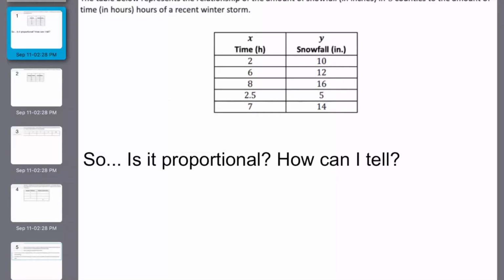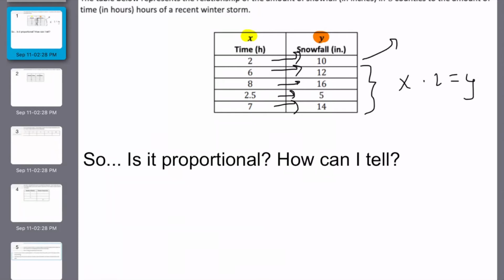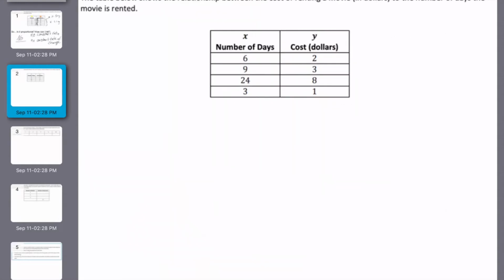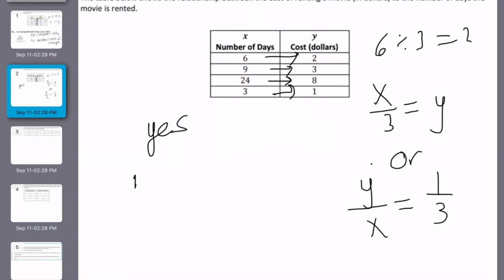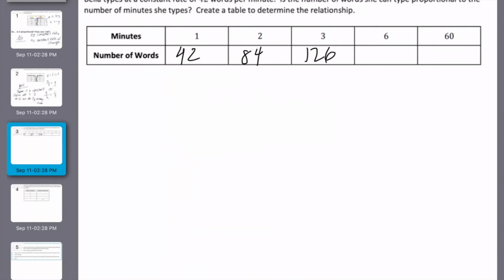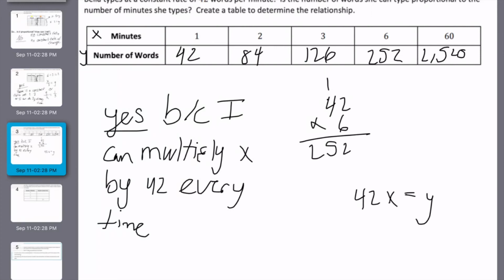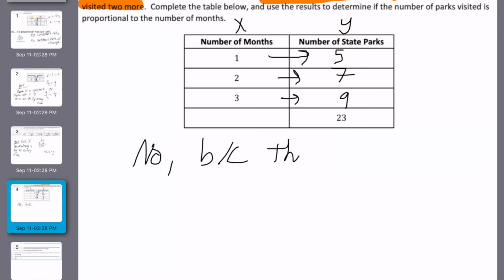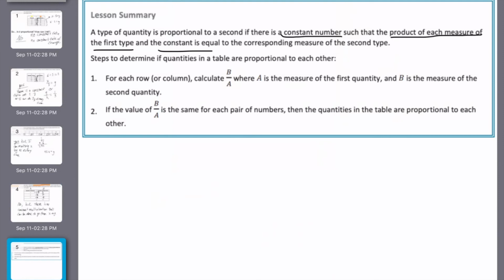Proportional Relationships from Tables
Hi all!
This video serves as a description how to determine if a relationship is proportional from a table. If you have any questions, leave a comment in the section below.